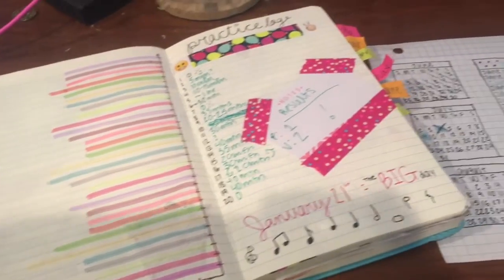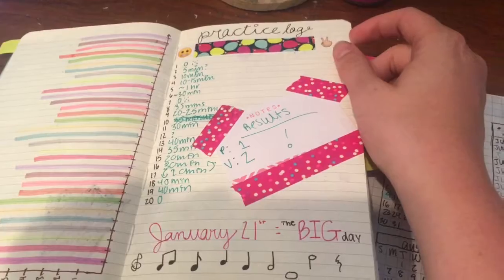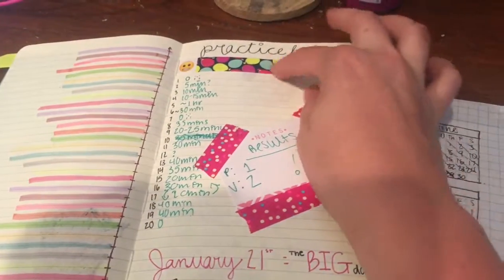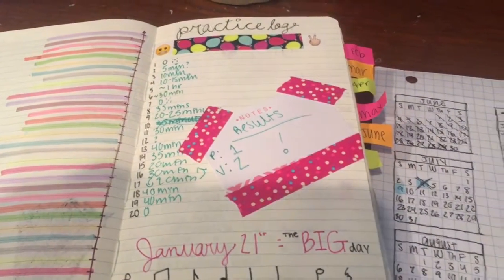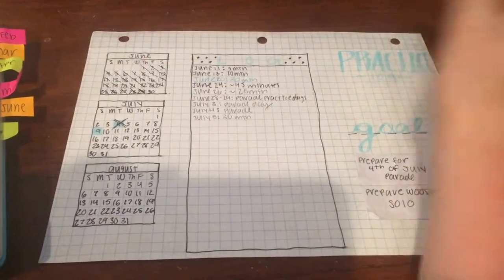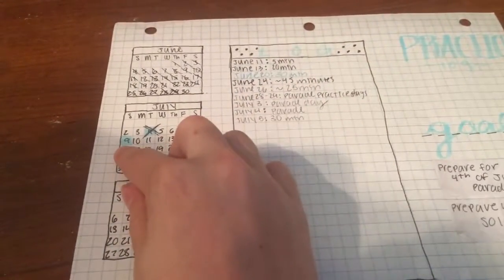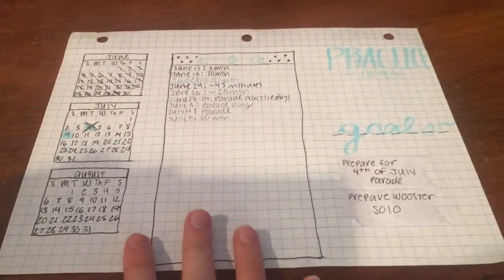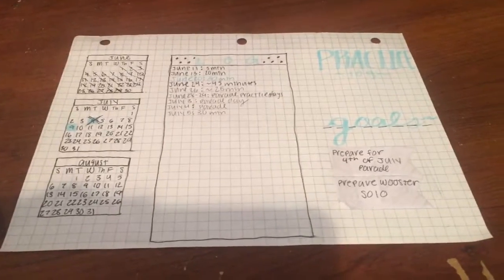how to prep for an audition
i hope this helped you prepare!

studygram: helenastudiesss
studyblr: helena-studyblr